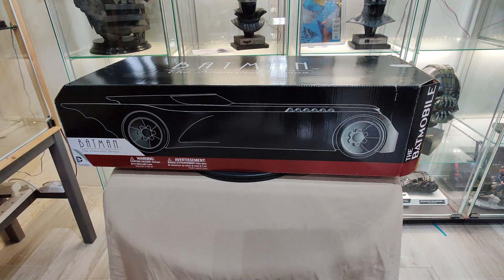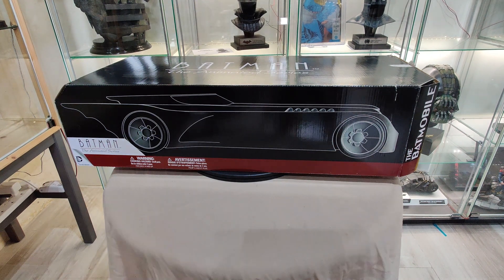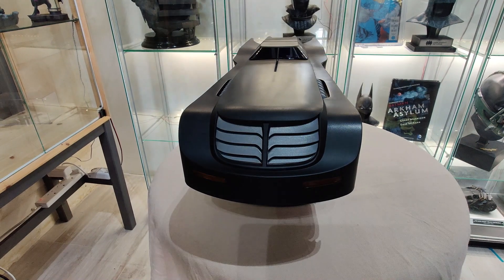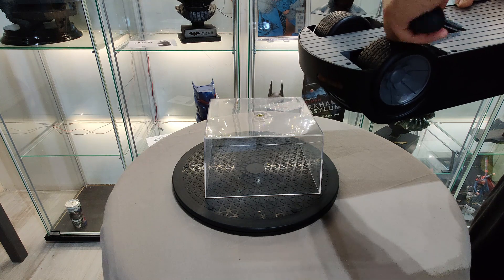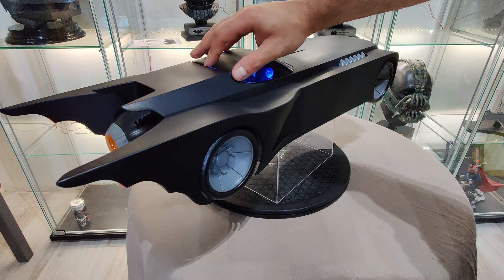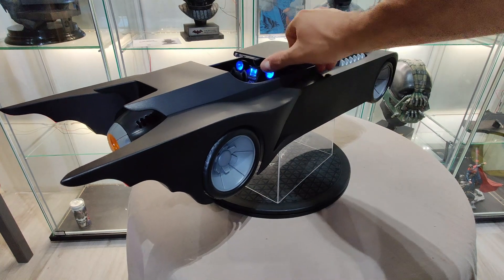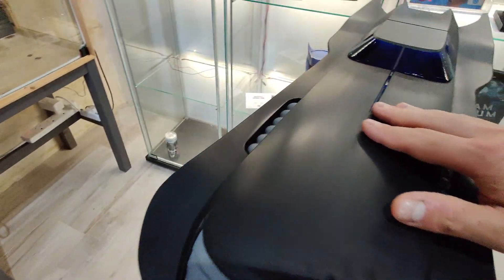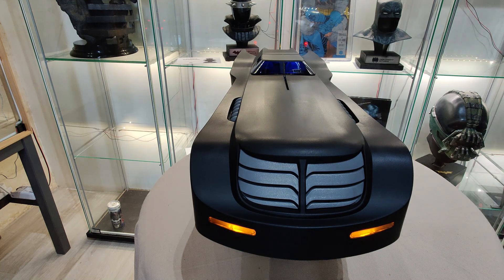DC Collectibles Batman the Animated Series Batmobile Unboxing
Today we unbox DC Collectibles Batman the Animated Series: The Batmobile